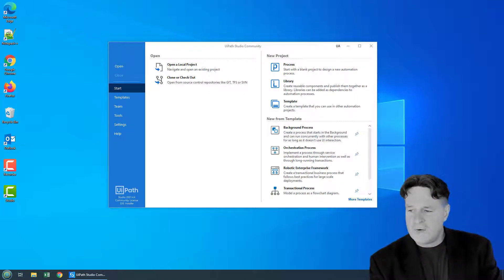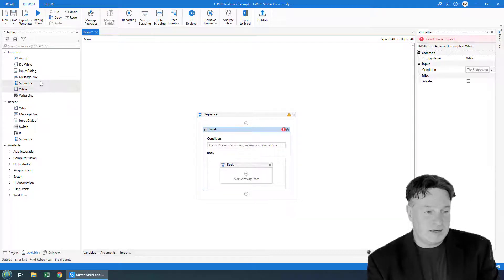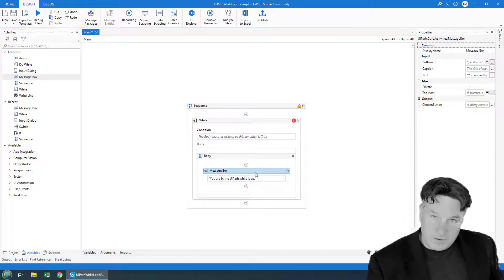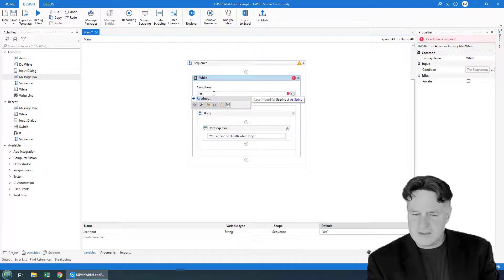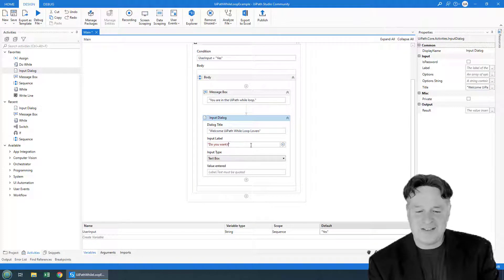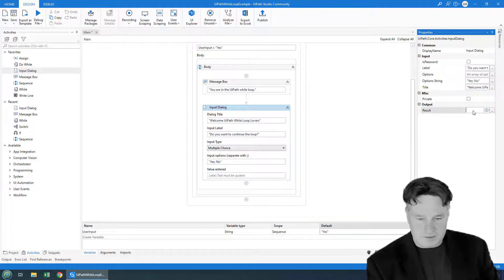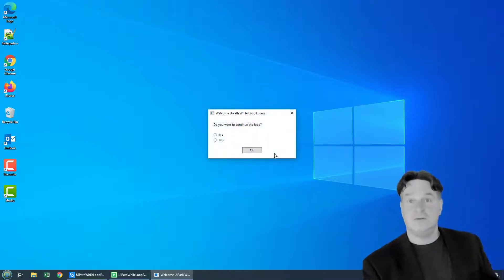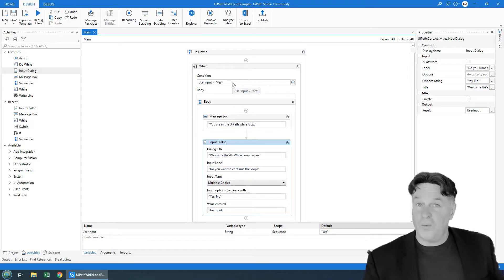UiPath While Loop Example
Looking for a simple UiPath While Loop Example? In this quick video, we create a simple sequence, add the UiPath While Loop, initialize a variable and use an input dialog box to ask the user if they want our loop to continue to iterate. If the condition is true, the loop continues. If the UiPath while loop condition is false, we exit. It's that simple.

If you want to learn the fundamentals of UiPath While Loops, this quick example is for you.